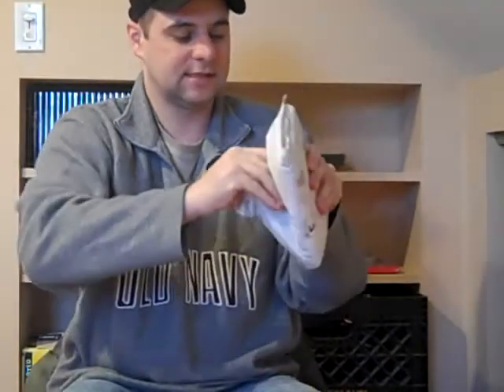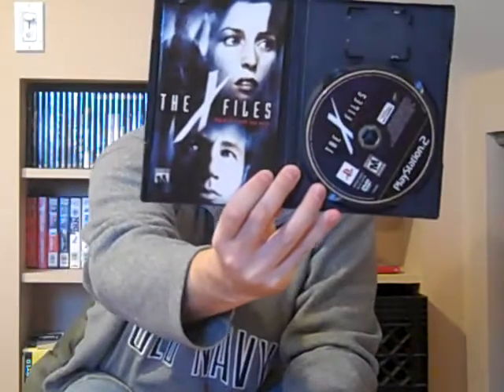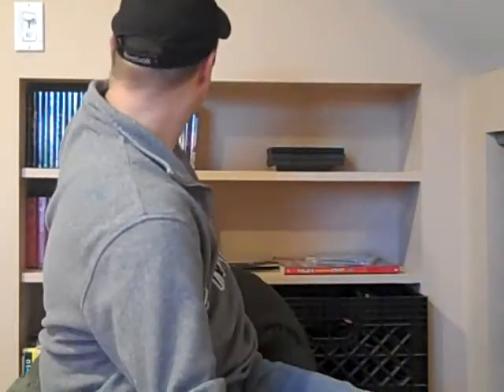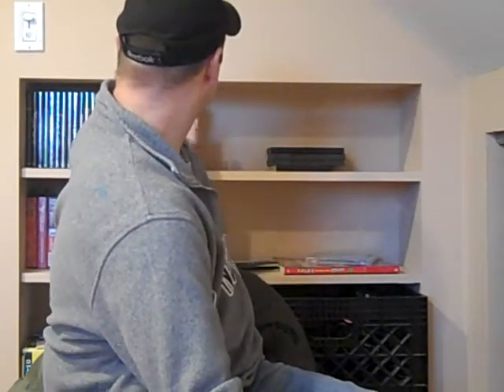Pickups and some rambling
showing some recent pickups and babbling for a few mins